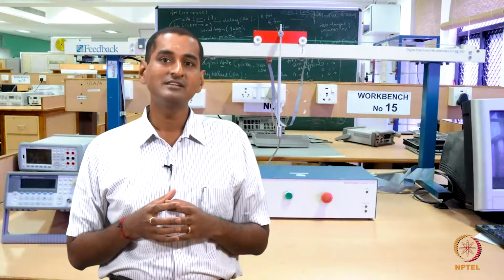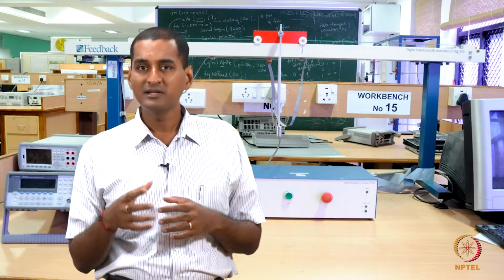Control System Introduction